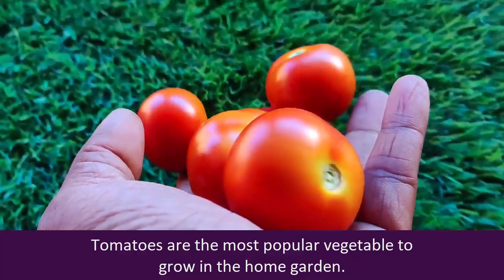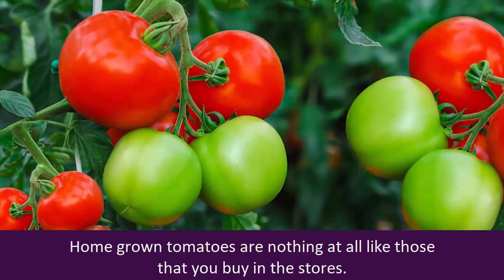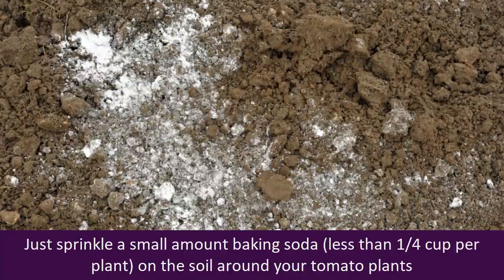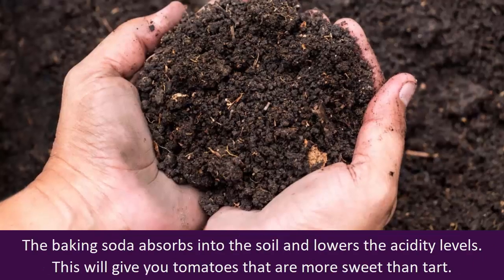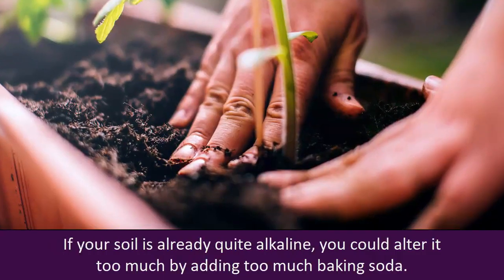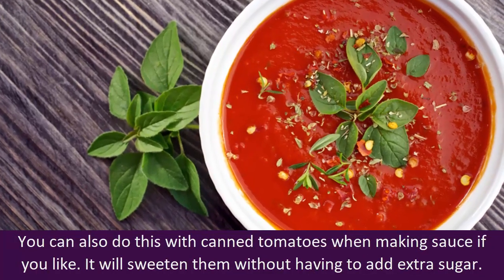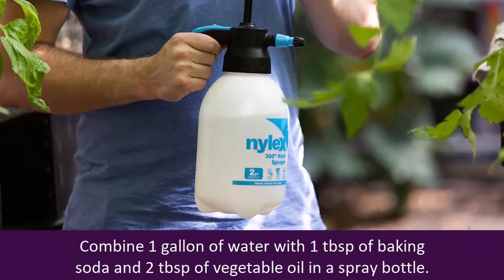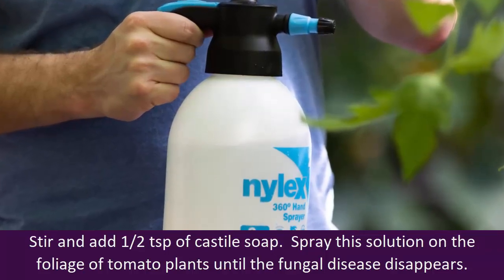Put Baking Soda on Tomato Plants & See the Result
Tomatoes are the most popular vegetable to grow in the home garden. Growing tomatoes is often the impetus for starting a vegetable garden and every tomato lover dreams of growing the ultimate tomato.

Use Baking Soda to Get Sweet Tomatoes.
Home grown tomatoes are nothing at all like those that you buy in the stores. Even the vine ripened ones can’t compare in taste to the sweetness of those you grow yourself. Here is a neat tip to get the sweetest tomatoes each year.

Just sprinkle a small amount baking soda (less than 1/4 cup per plant) on the soil around your tomato plants being careful not to get the soda on the plant itself.  (you can also use 1 tsp in a gallon of water and water the plants that way!)

The baking soda absorbs into the soil and lowers the acidity levels.  This will give you tomatoes that are more sweet than tart.

Be careful with young tomato plants and be sure to test on one plant before you try it on all of them.  If your soil is already quite alkaline, you could alter it too much by adding too much baking soda.

Sprinkle the baking soda on the soil when the tomatoes are about 1 inch in diameter and then again when they are about half grown.

You can also do this with canned tomatoes when making sauce if you like. It will sweeten them without having to add extra sugar.
Another use of the baking soda and tomatoes it to make an organic spray to treat tomato fungal disease.
Combine 1 gallon of water with 1 tbsp of baking soda and 2 tbsp of vegetable oil in a spray bottle. Stir and add 1/2 tsp of castile soap.  Spray this solution on the foliage of tomato plants until the fungal disease disappears.